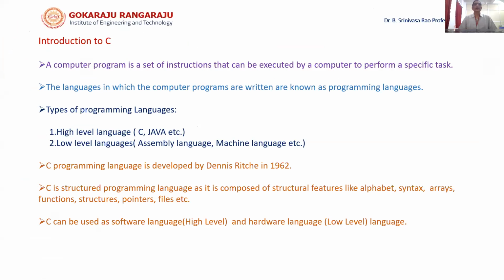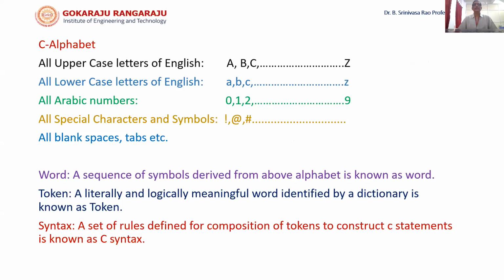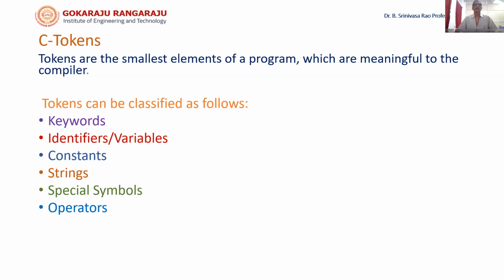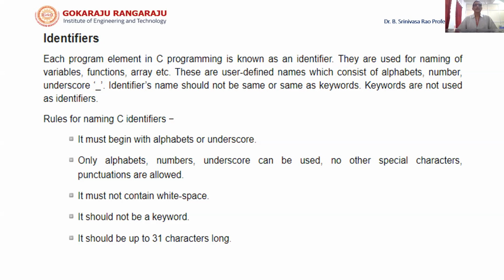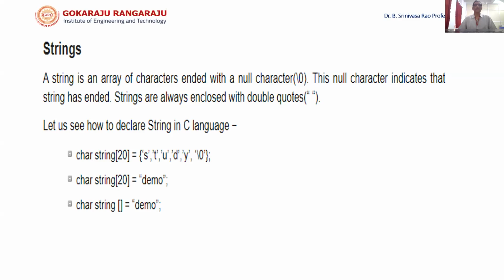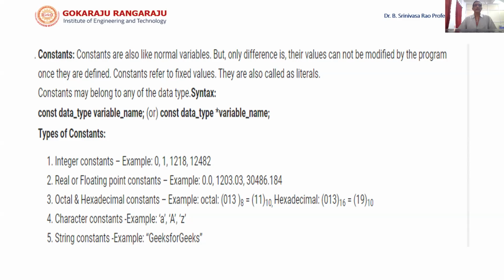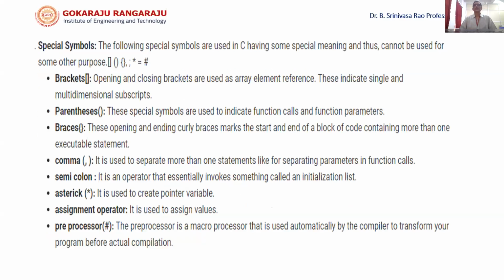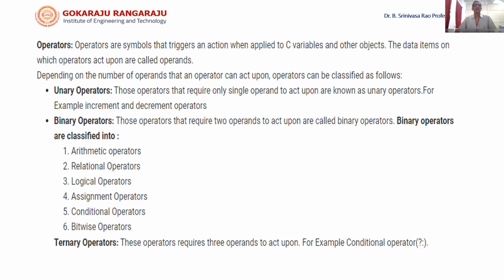DRBSR 1088 PPS Unit 1 Video 104 C Alphabet and Tokens